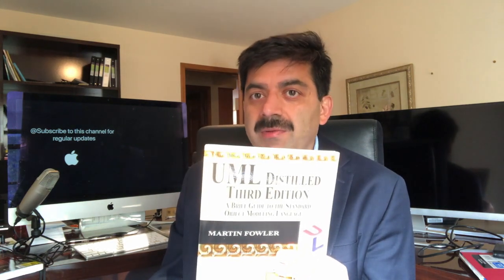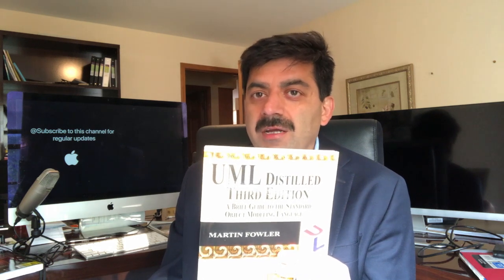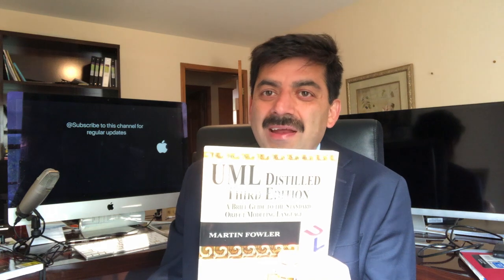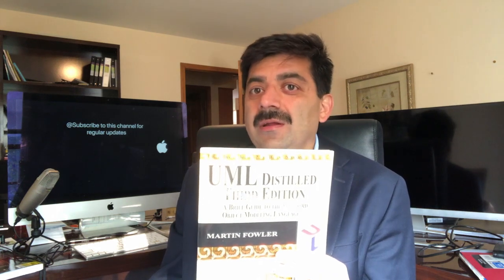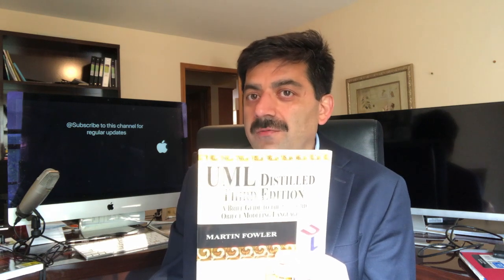UML Distilled Book Review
UML Distilled  Third Edition ( Author: Martin Fowler) Book Review